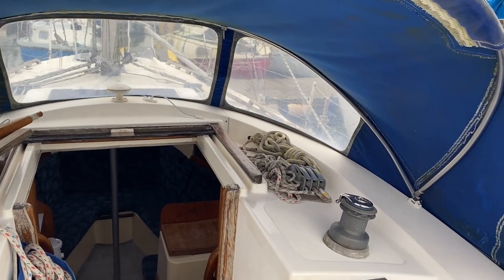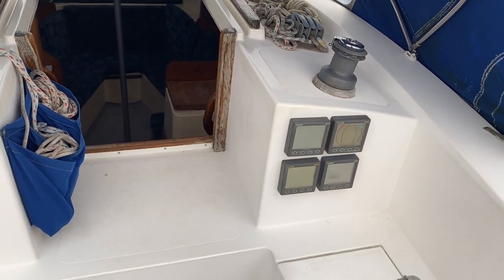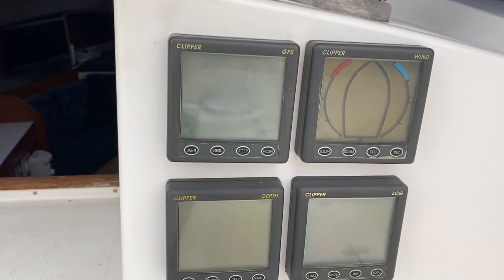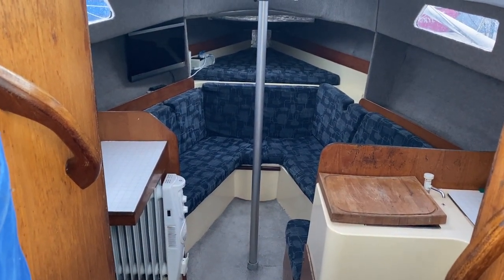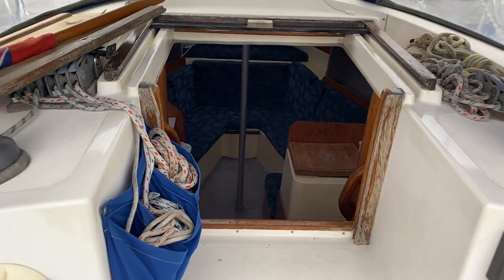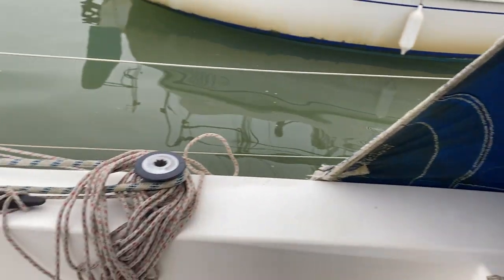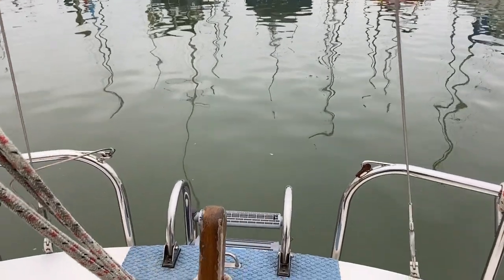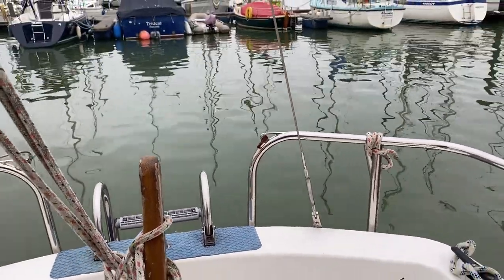Newbridge Pioneer Bilge Keel - Boatshed - Boat Ref#306046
Newbridge Pioneer Bilge Keel for sale with Boatshed Essex Photos and video taken by Boatshed Essex